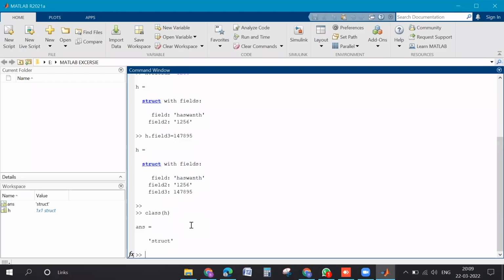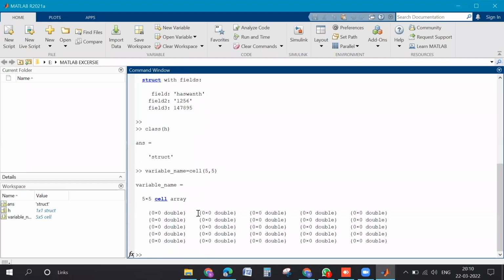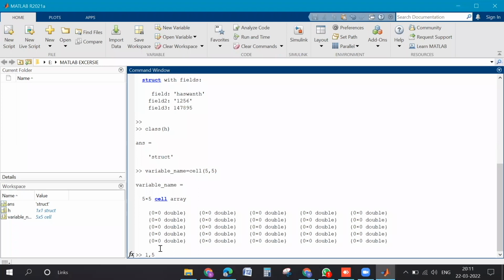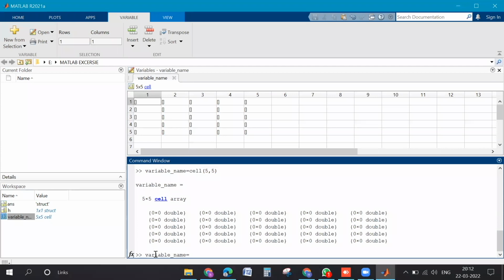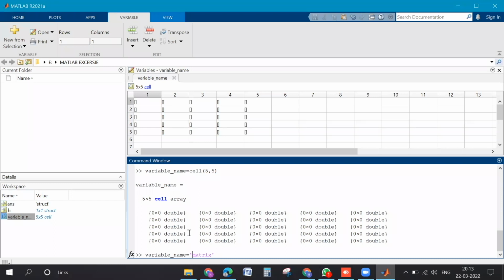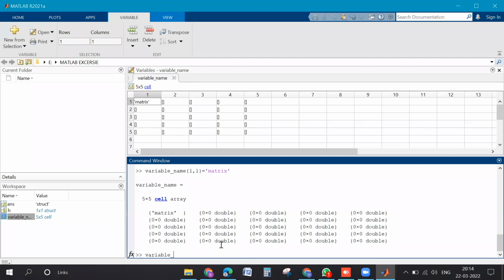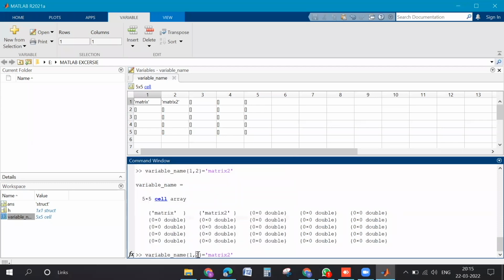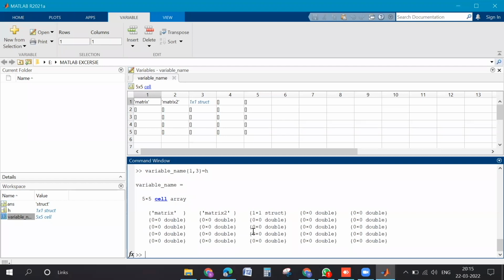MATLAB | Fast track Course| Part 3 : Introduction to Cell in MATLAB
This a new series for the students who has interest to learn Matlab.
this will help the viewers to improve the knowledge in a shorter duration of time. the class is from live class recordings. in case you have any doubt and quarry please share us in the comment box we are happy to answer your quarry on the session.

please share your suggestion for the video in the comment section.
in this channel we have a lot informative videos which will help the user to learn Matlab in a practical way.